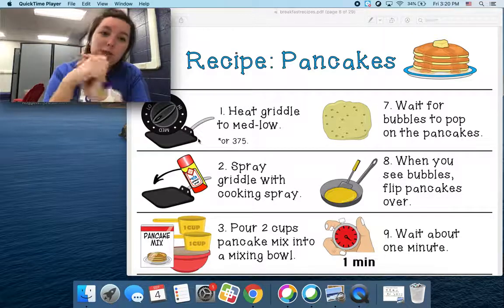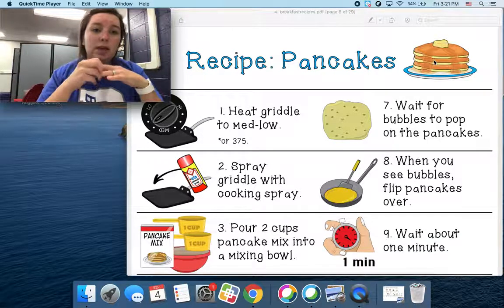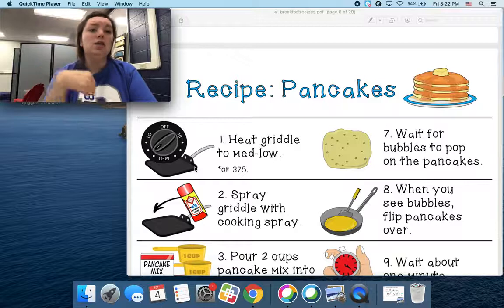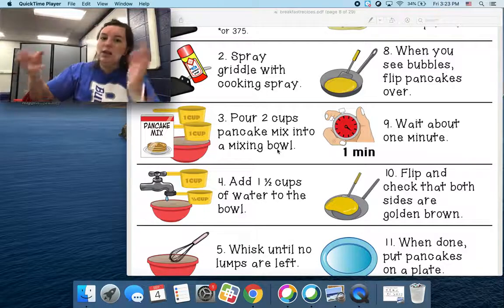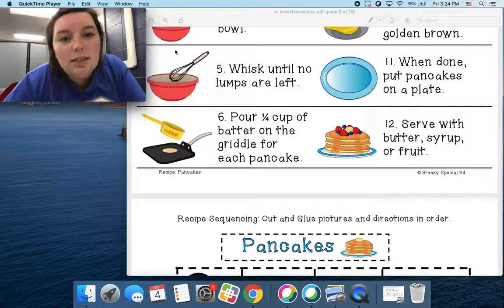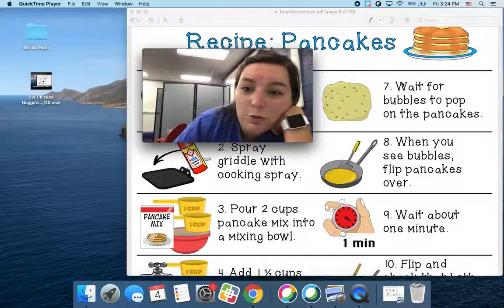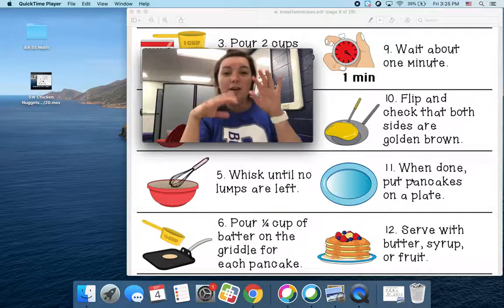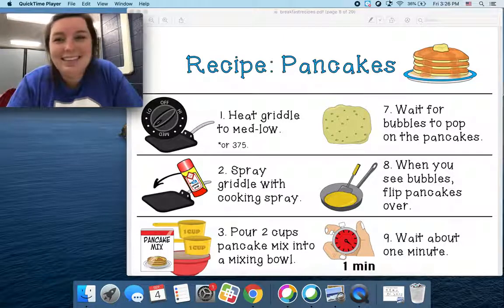Pancakes Recipe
It is breakfast time!